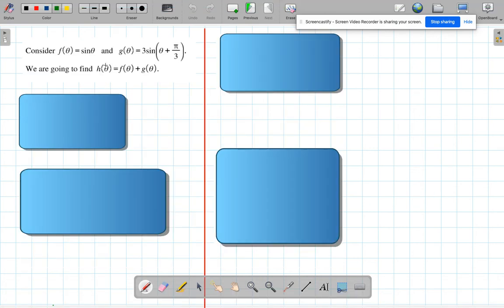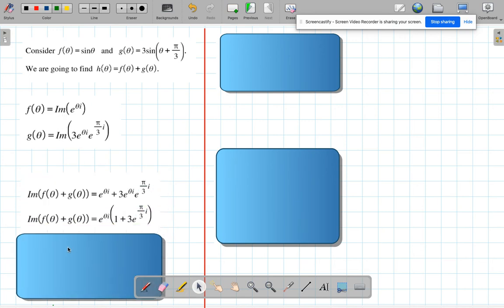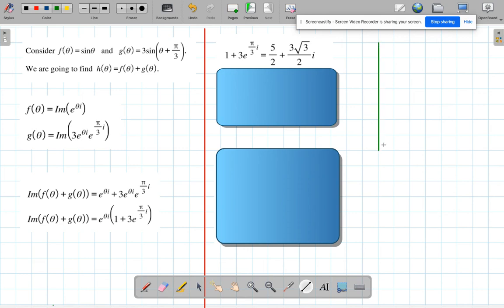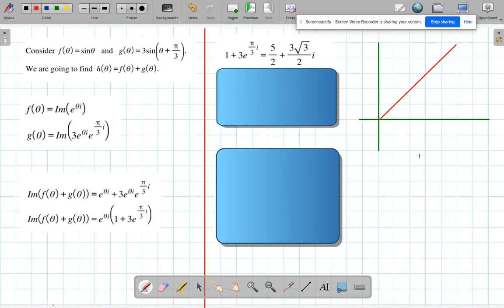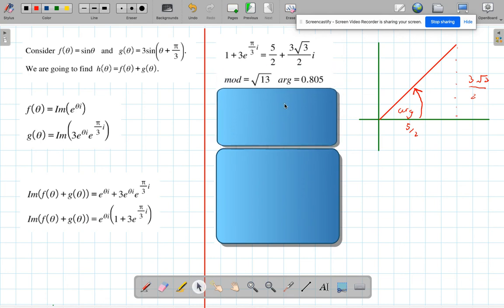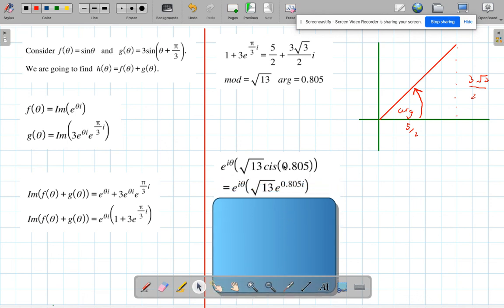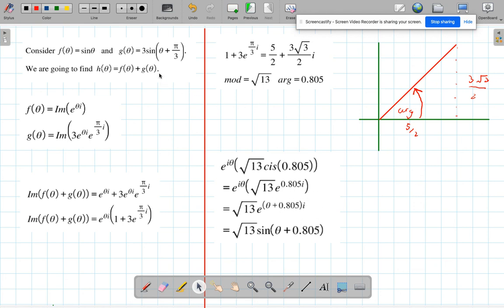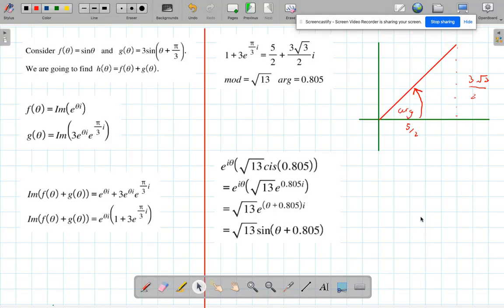Complex Phase Shift